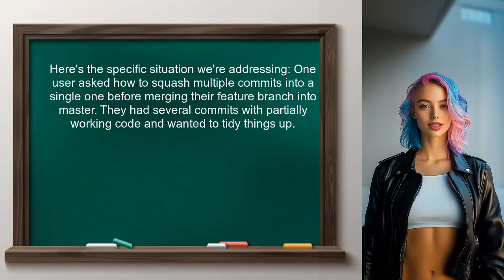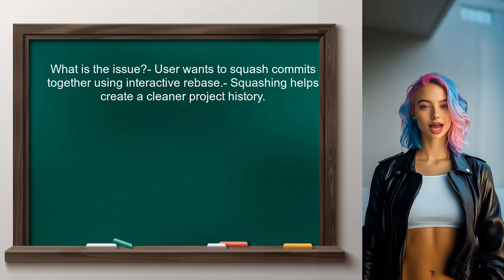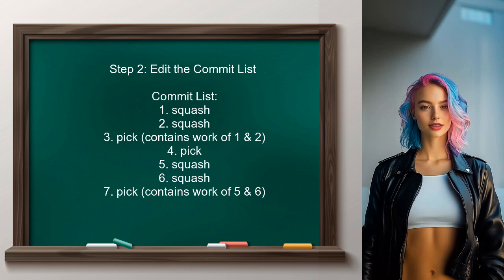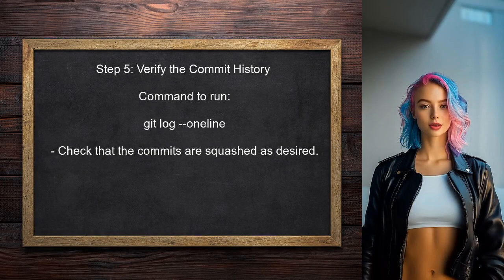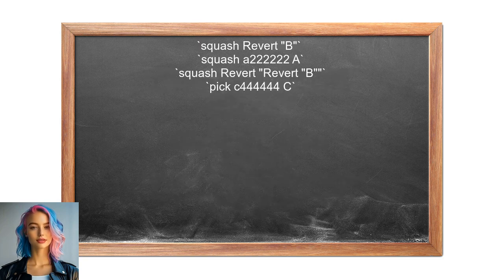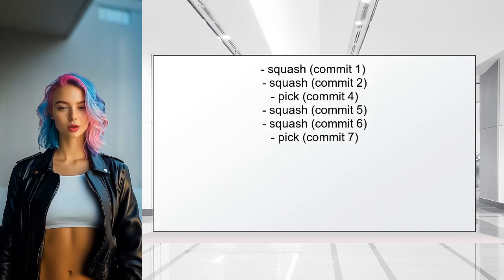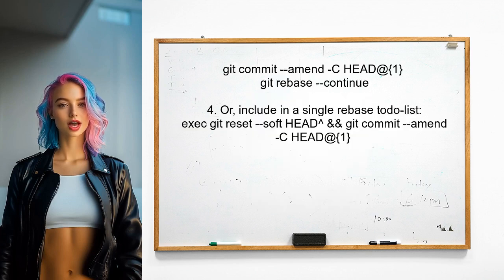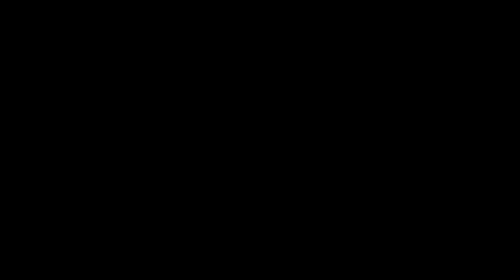How to Squash Commits with Git Interactive Rebase: Step-by-Step Guide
In this video, we’ll dive into the powerful feature of Git Interactive Rebase, a crucial tool for developers looking to streamline their commit history. Whether you're tidying up your project before a merge or simply want to create a cleaner, more understandable log, squashing commits can make a significant difference. Join us as we walk through a step-by-step guide to mastering this essential Git technique, ensuring your version control is as efficient and organized as possible.

Today's Topic: How to Squash Commits with Git Interactive Rebase: Step-by-Step Guide

Related to: howtosquashcommits, gitinteractiverebase, squashcommitsgit, gittutorial, step-by-stepguide,